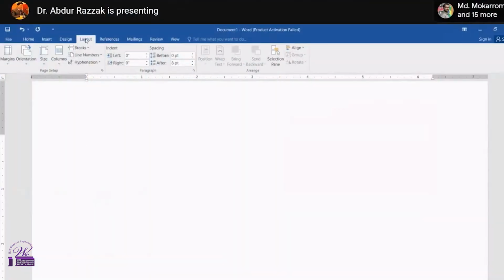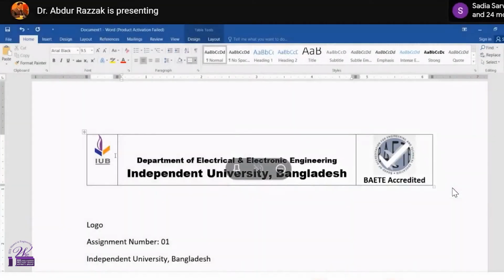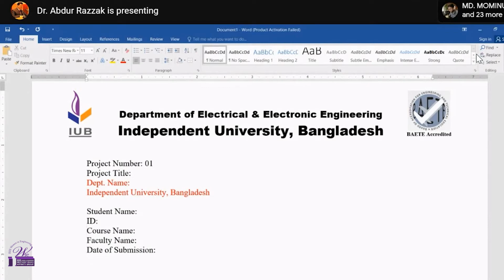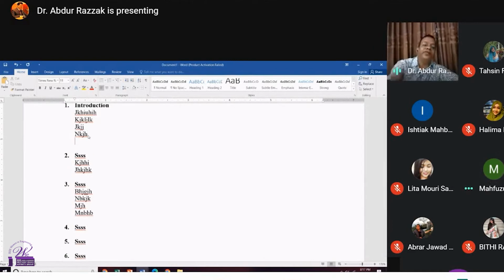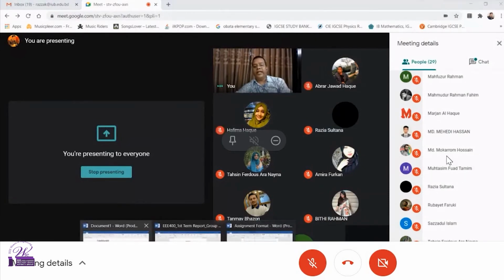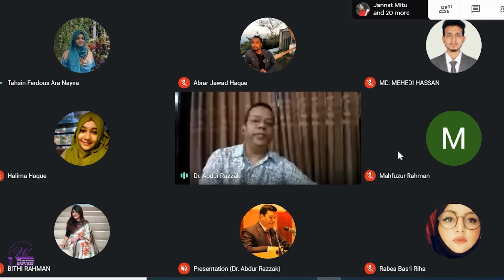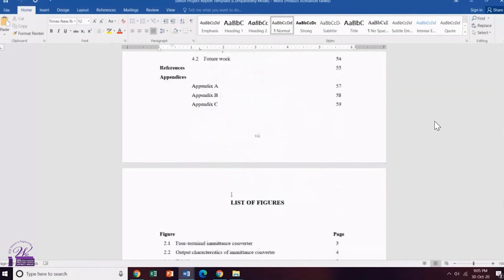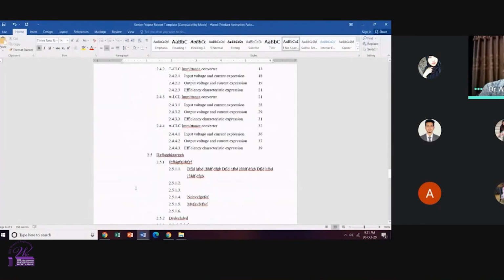WORKSHOP ON "FORMAL REPORT WRITING & FORMATTING"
Hosted by Bithi Rahman - Vice-chair, IEEE WIE IUB SB
Resource Person: Dr. Md. Abdur Razzak
Professor & Former Head
Department of Electrical & Electronic Engineering
Independent University, Bangladesh

Details: Report writing is an essential skill for engineering students. Engineering reports
analyse data, present results and conclusions, and make recommendations in a logical, precise and accessible manner. Report writing is both a requirement for
completing an engineering qualification at university and a central part of
succeeding in future employment. The ability to prepare professional engineering
reports is one of the competency standards. However, confusion often arises about the writing style, what to include, the language to use, the length of the report and other factors. So it’s worth finding out if there are any specific guidelines before you start.
Having recognized the need for students to write quality reports, IEEE WIE IUB Student Branch Affinity Group is arranging a workshop on "Formal Report Writing and Formatting" , supported by IEEE IUB Student Branch.
This workshop aims to disentangle all the elements and provide you with some advices designed to help you to write a good report.